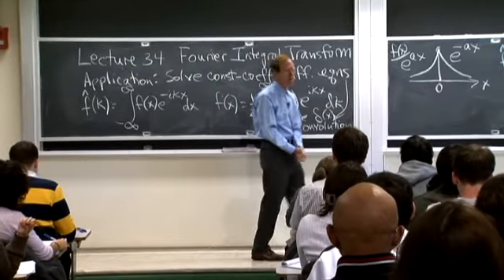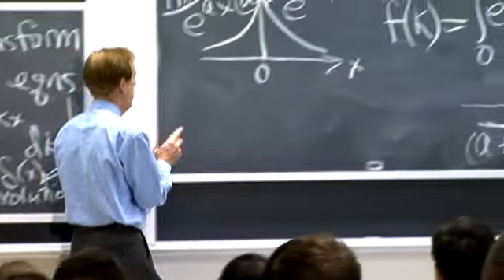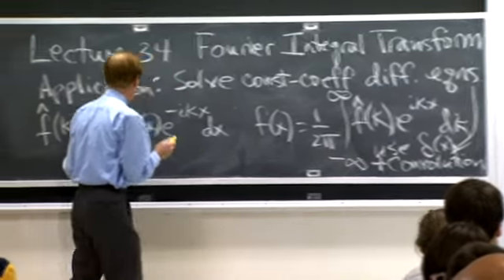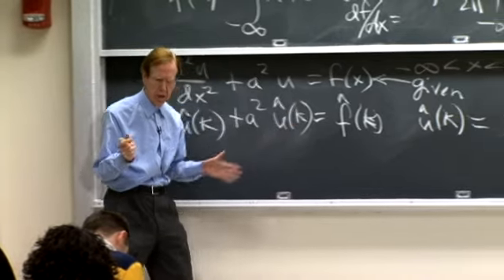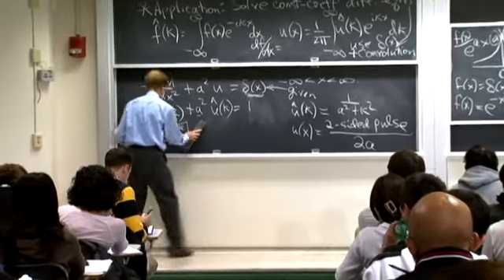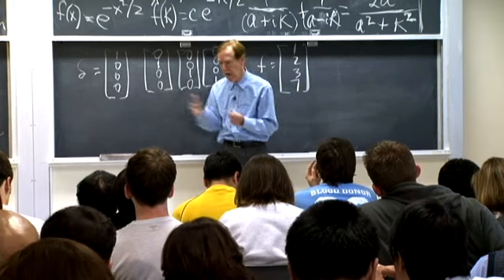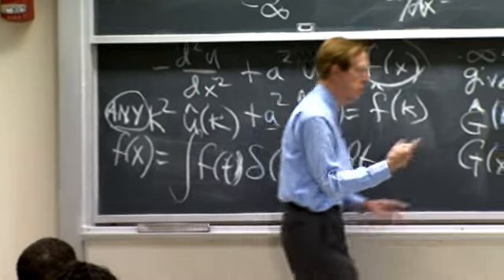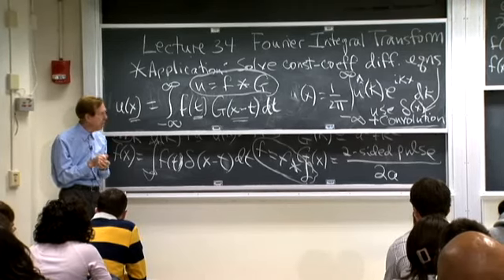Lec 34 | MIT 18.085 Computational Science and Engineering I, Fall 2008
Lecture 34: Fourier integral transform (part 2)